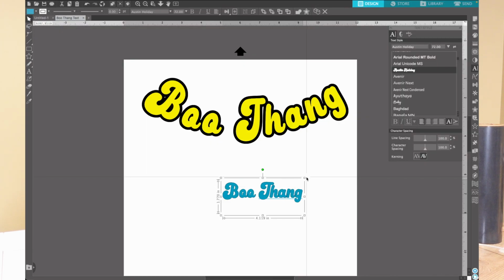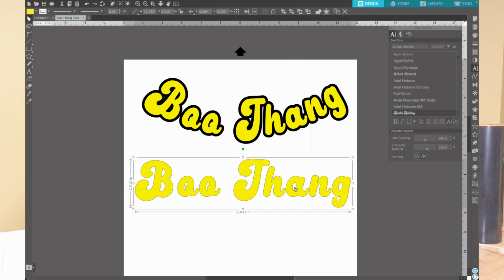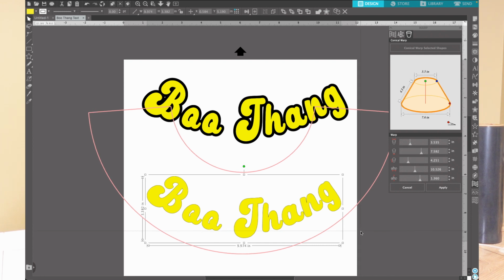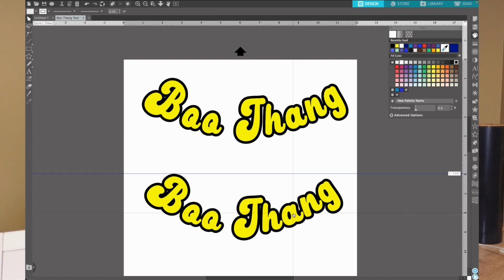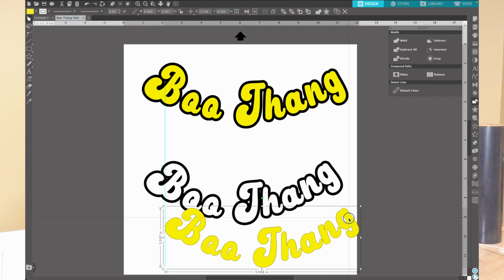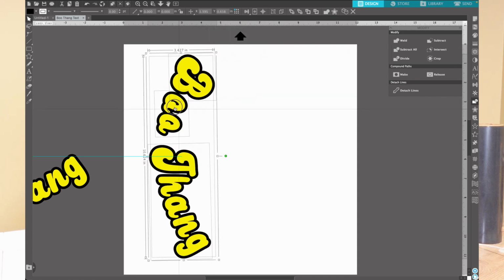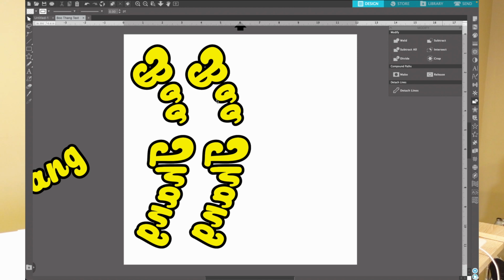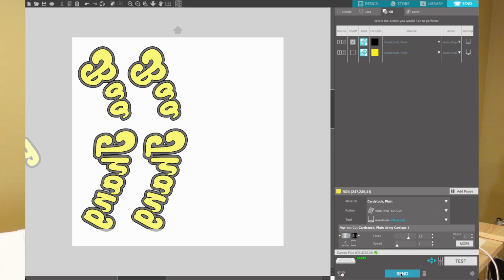Design this Boo Thang Puff Tee in Silhouette Studio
Today we are doing an entire project.   We are designing the image in Silhouette Studio Business Edition adding a curved effect to the text and cutting some Siser puff to give our design some dimension.  This shirt came out amazing.  By the time we are done you will be able to create this just like I did.  Enjoy and tell me if you'd like to see more videos like this.